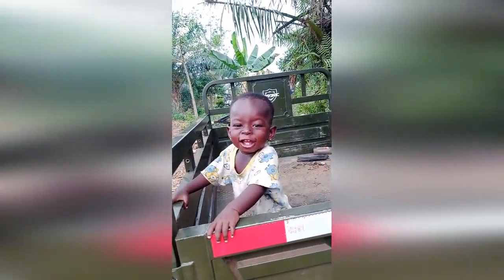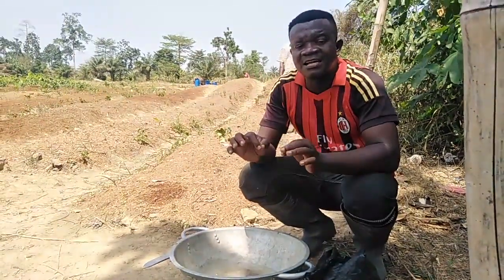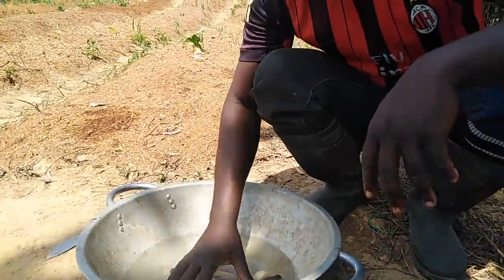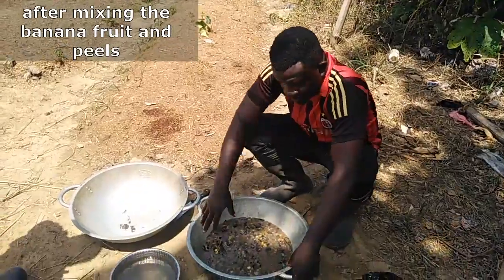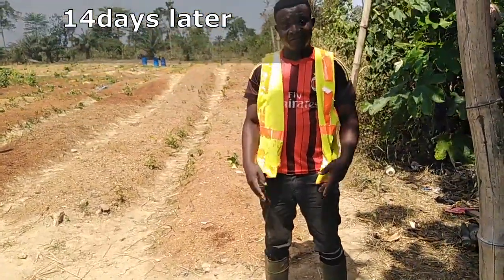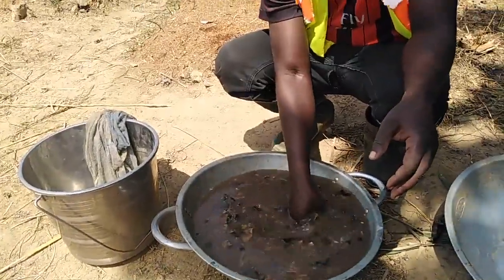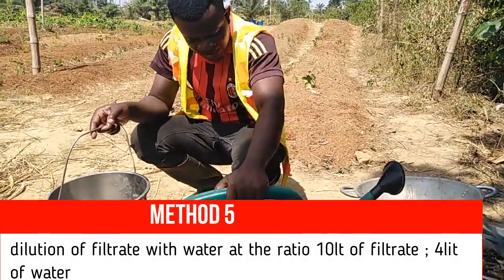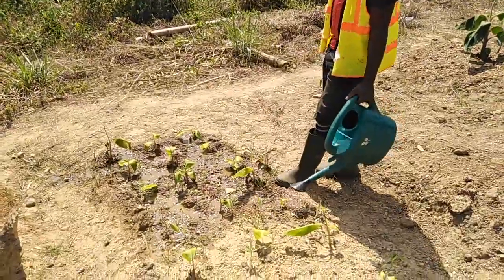How To improve Banana/ Plantain Growth using Banana Fruit as Fertilizer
This video explains how banana fruit and peels can be used as organic  fertilizer to improve the growth and development of banana and plantain plants at the nursery